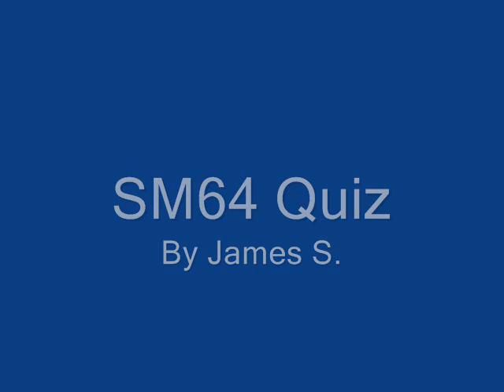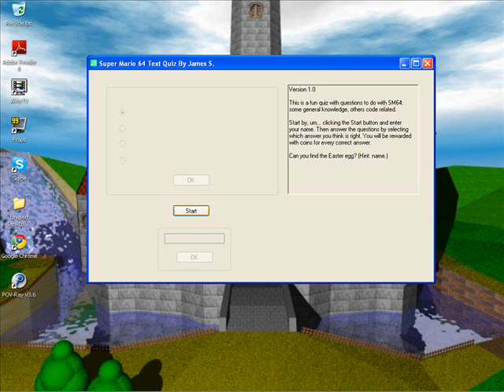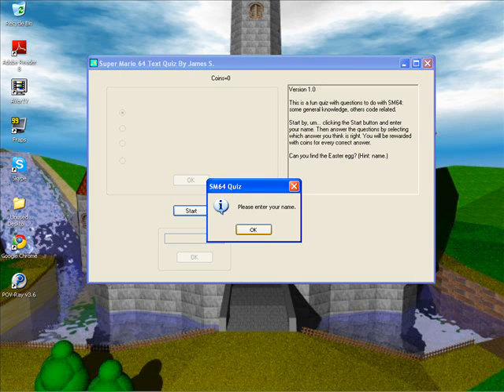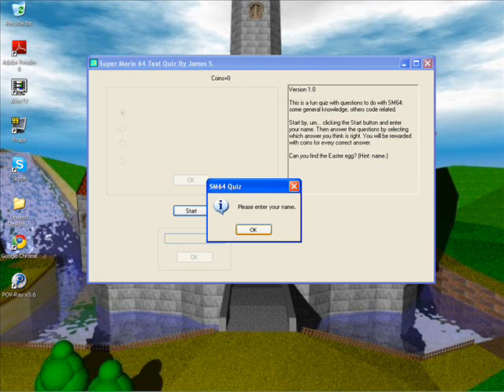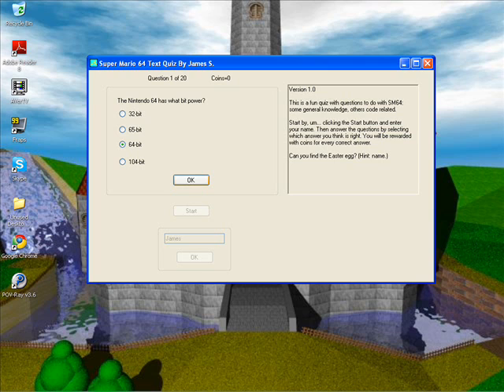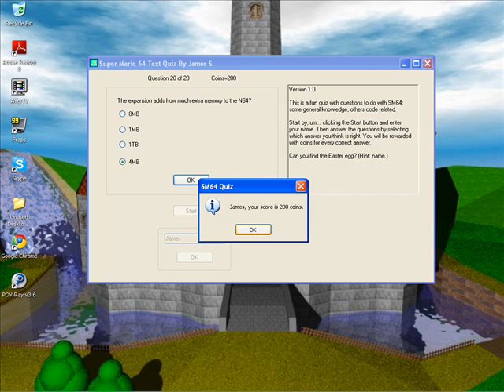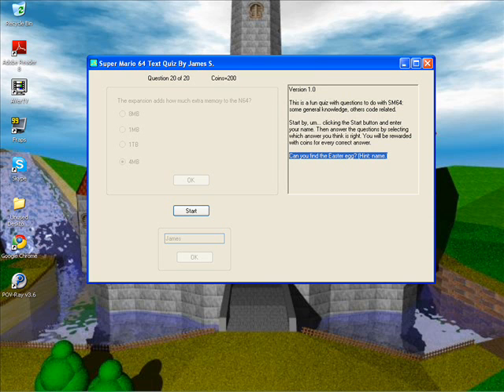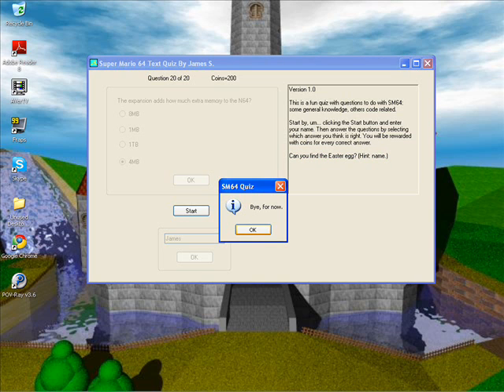SM64 Text Quiz Program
I programmed this quiz featuring Mario general knowledge and code related questions, 20 in total.

For more information and to download the program please go to my site at: